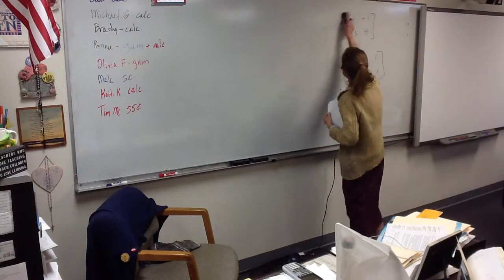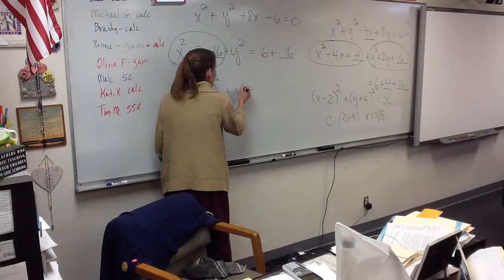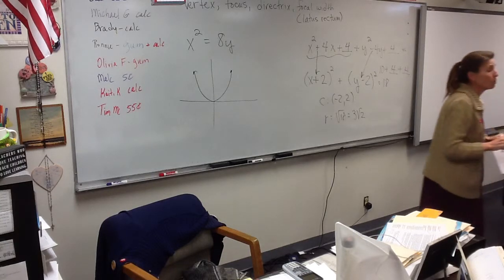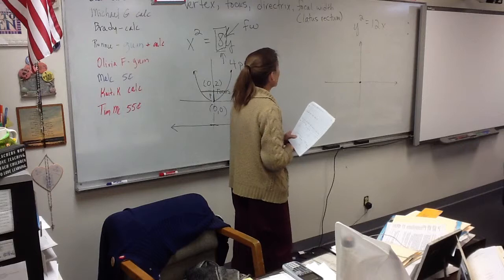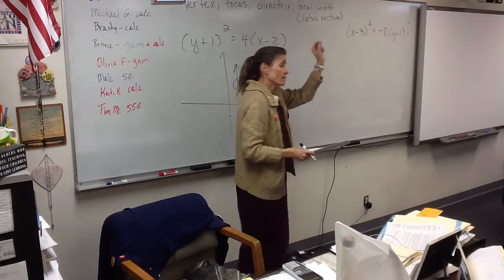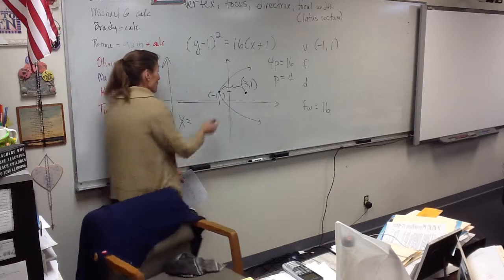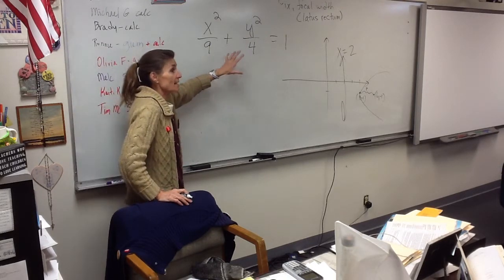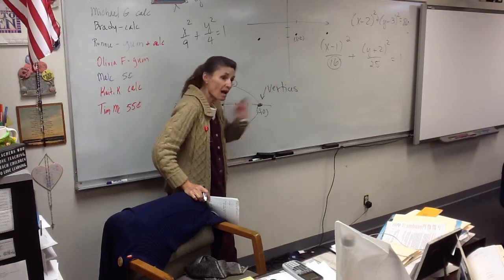Video 4-29-15 Precal C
8.1 parabolas, circles; 8.2 ellipses